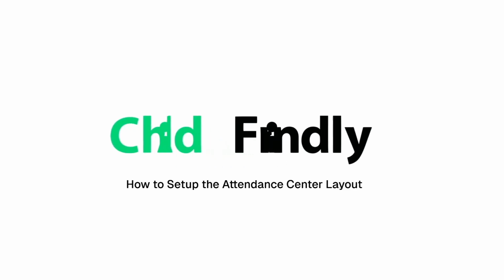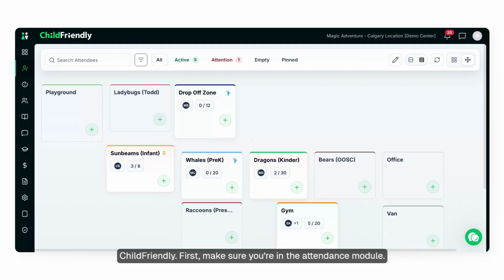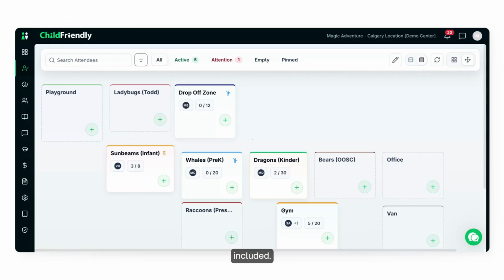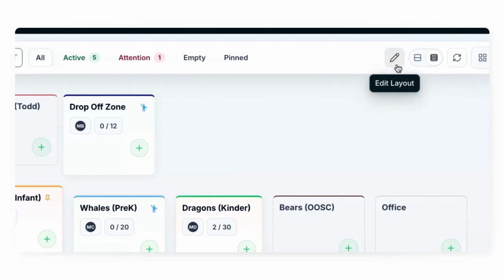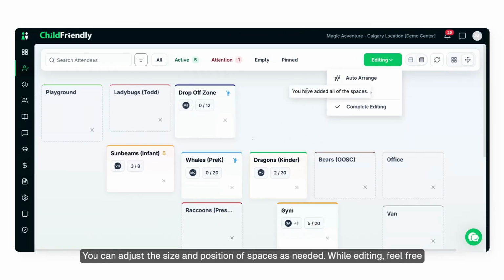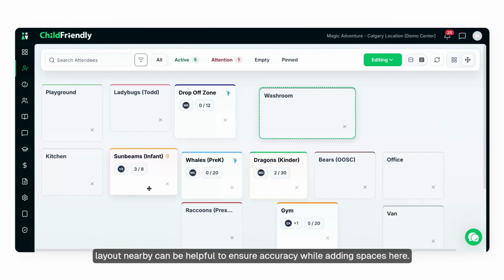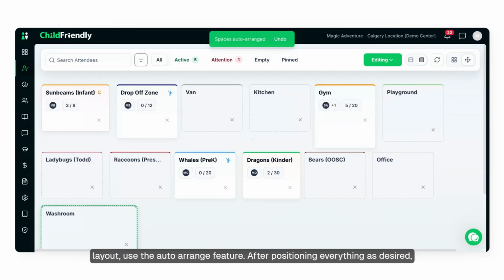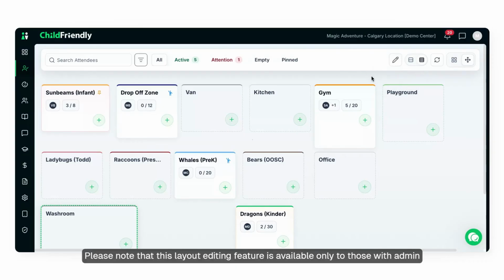How to Setup the Attendance Center Layout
This video explains how to configure and manage the center layout in the ChildFriendly attendance module, including adding spaces, arranging them on the canvas, and finalizing your layout.